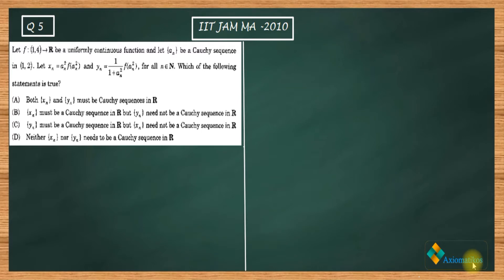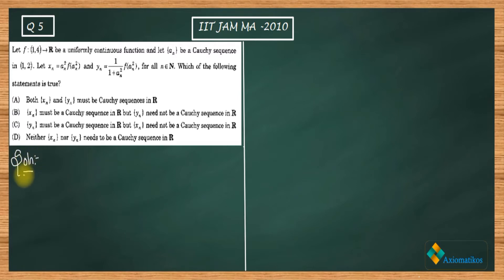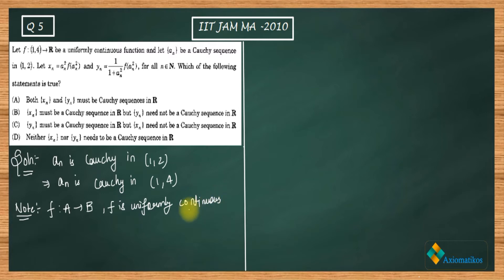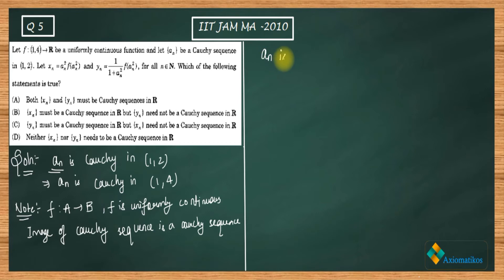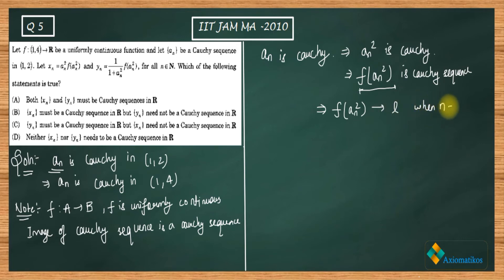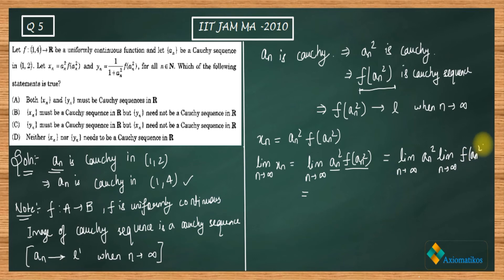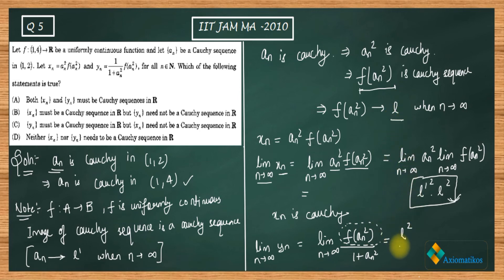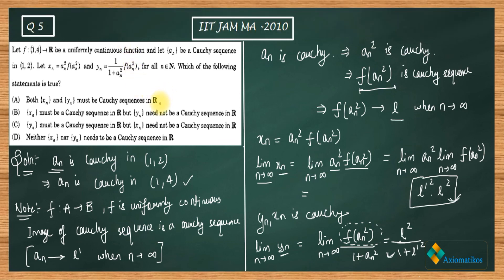IIT JAM 2010 Mathematics solutions | Ques 5 | Real Analysis | Cauchy sequence|uniformly continuous